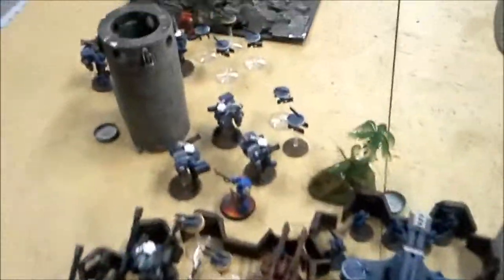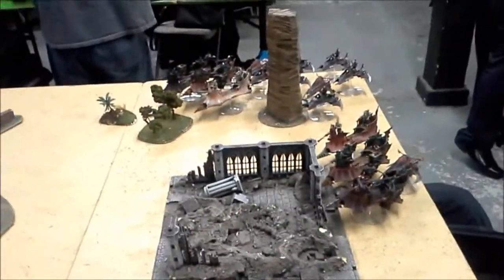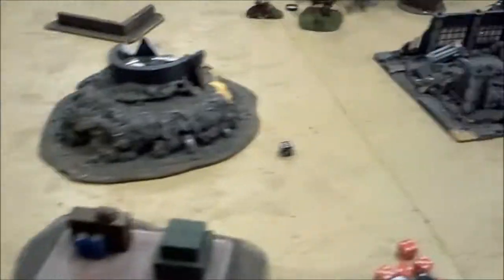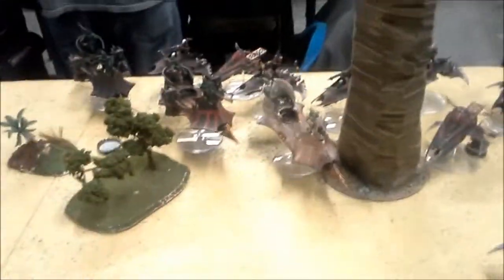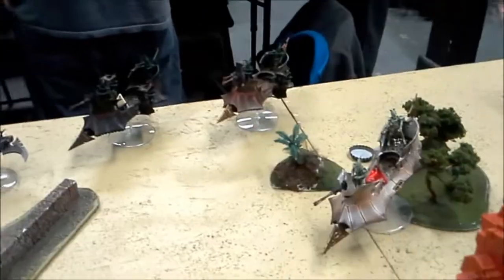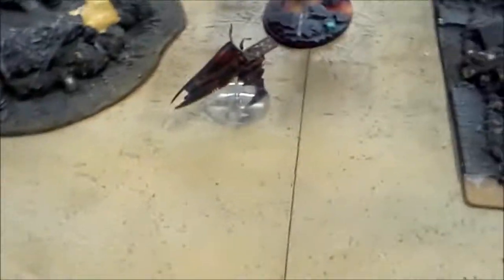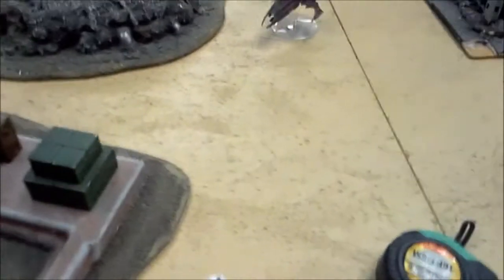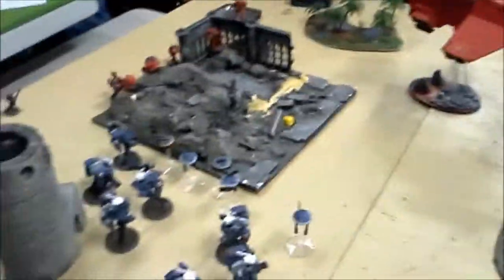vlog #485 - Battle Report 2000pts Tau/Space Marines vs Dark Eldar (dual foc)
Continuing to have fun with a different army

Only a couple weeks left of the current Tau Codex!